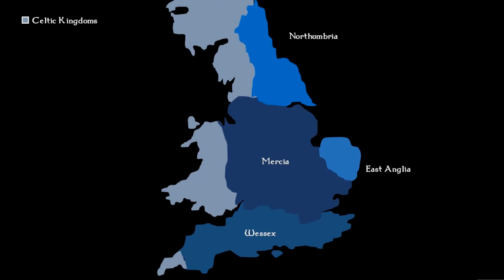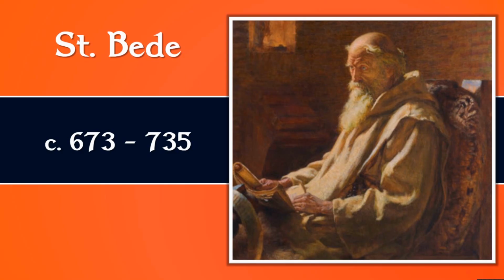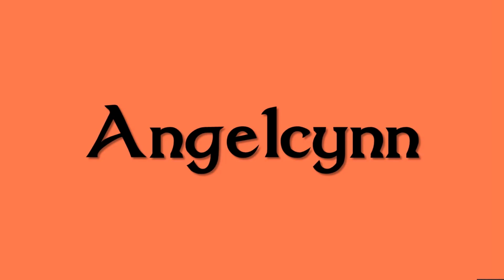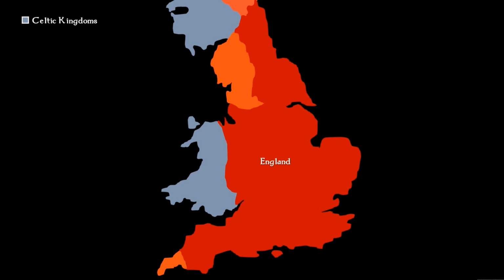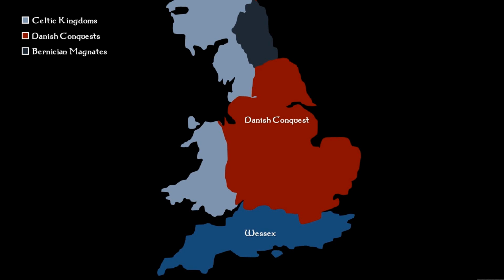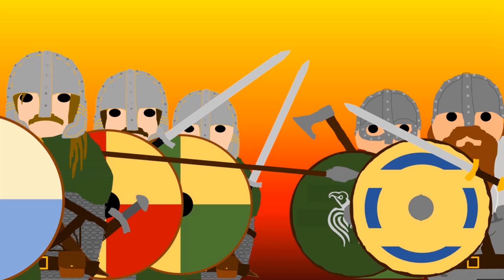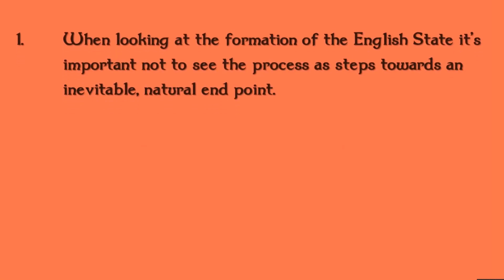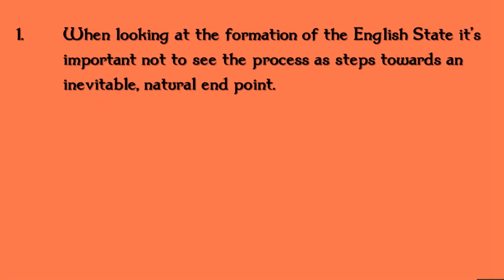Alfred Was Great But Was Never King of England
King Alfred the Great, the only one in England's history to be given the epithet beside Cnut, though in this video, the first in a series of videos on how the "English State" was forged from the late 9th and throughout the 10th Century, I will lay out how "England" as a political entity nor a concept could have existed during Alfred's time.

Sources:
Ecclesiastical History of the English People - St. Bede
(Penguin Classics)
Life of King Alfred - Bishop Asser
(Penguin Classics "Alfred the Great: Asser's Life of King Alfred and Other Contemporary Sources")
Treaty of Alfred and Guthrum - Anon.
The Formation of the English State in the 10th Century - George Molyneux